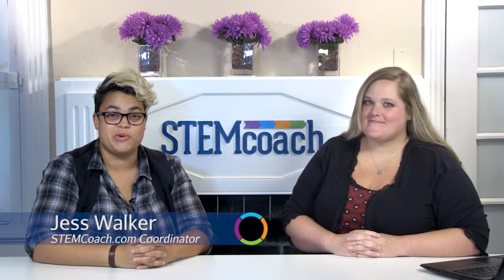Explain Communicate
STEMcoach.com Coordinator, Jess Walker, sits down with Kylie Howard to discuss a new product that the STEMscopes program is offering in the next year - Explain: Communicate.